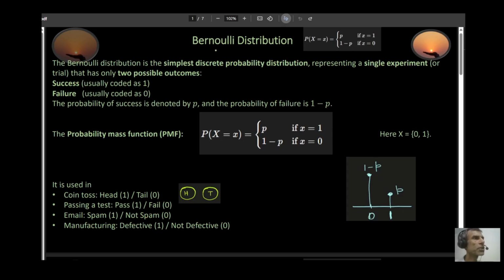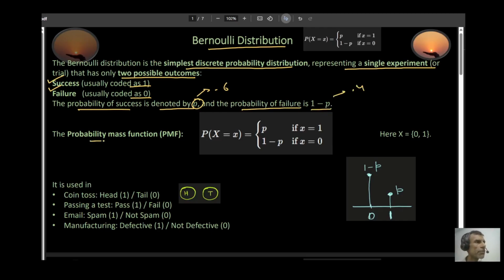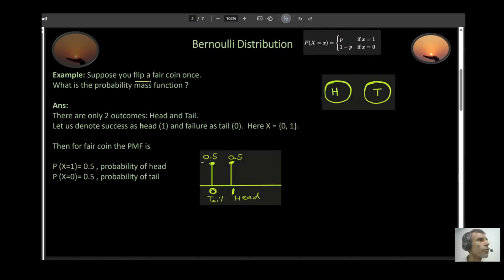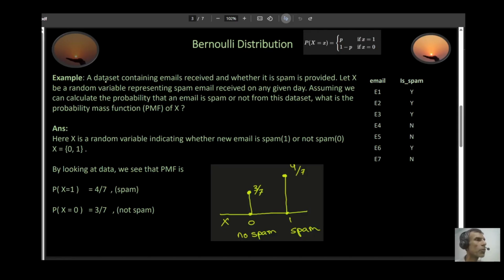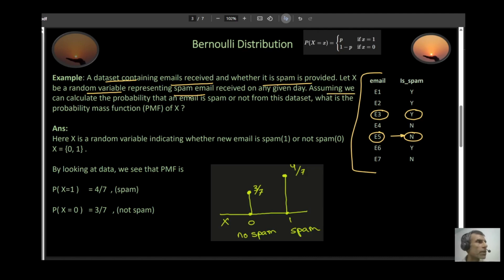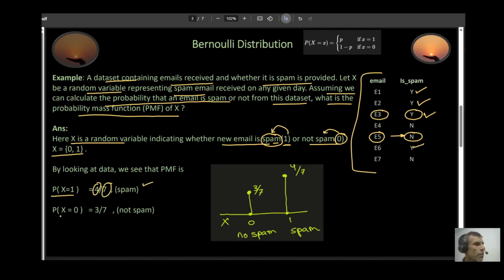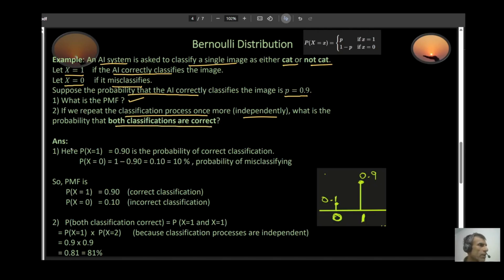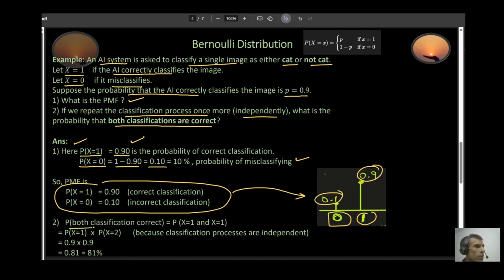4 Discrete Distribution - Understanding Bernoulli distribution with 3 examples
Here I explain Bernoulli distribution which is discrete distribution with 3 examples.